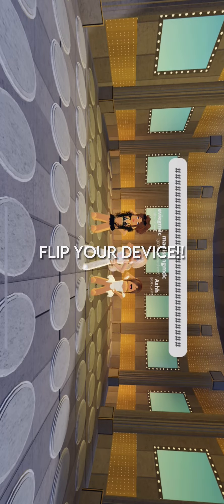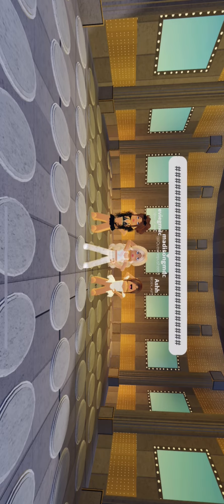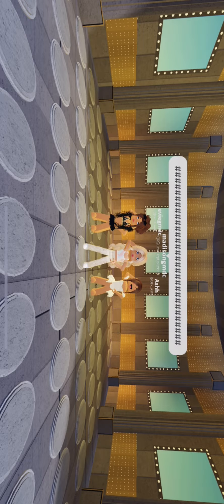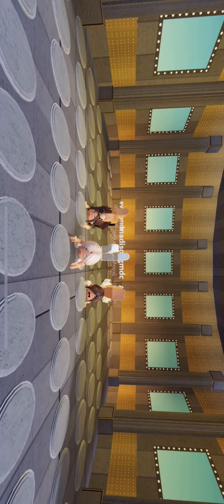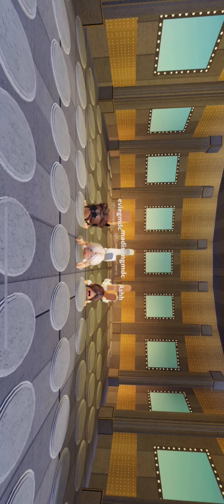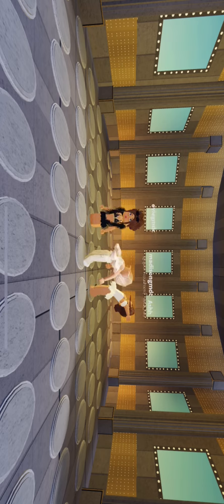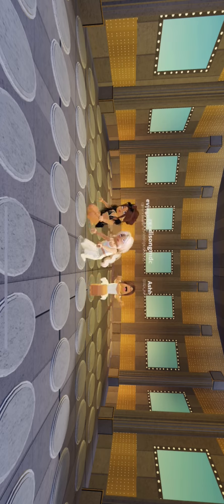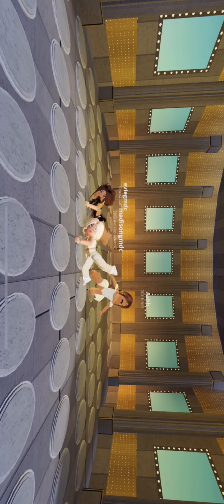📸 | Lights Camera Action | ADA Class